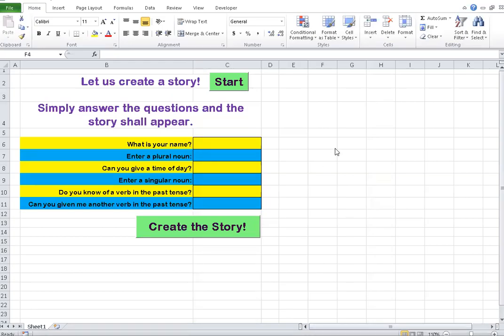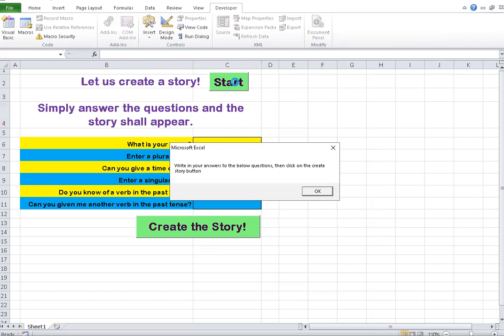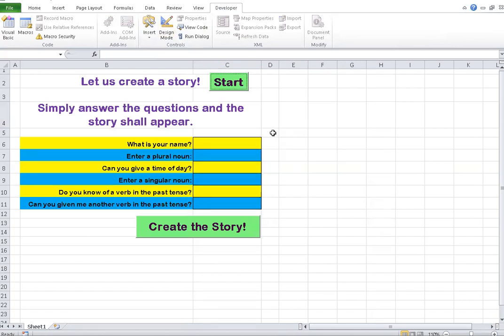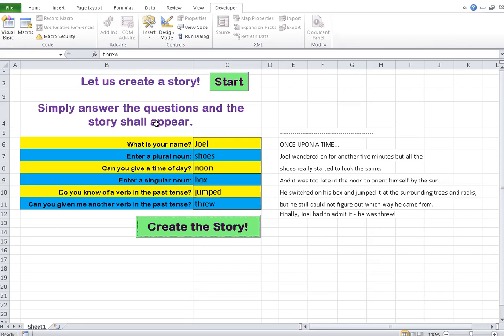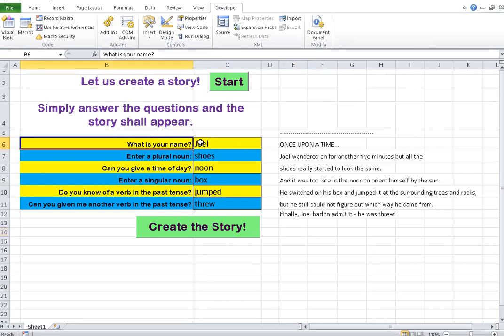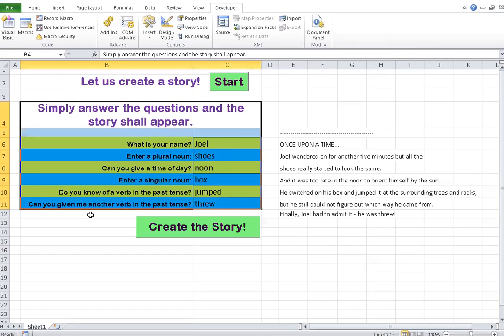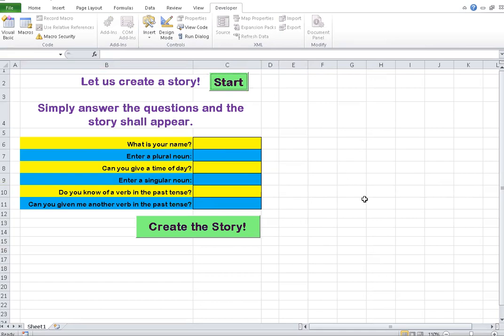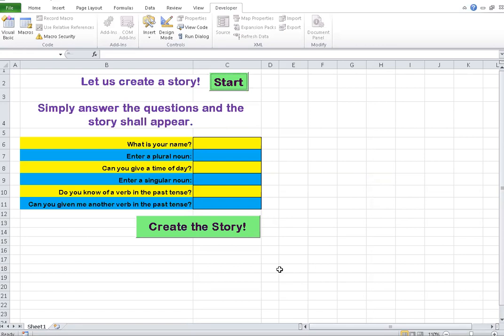Create a Story with VBA